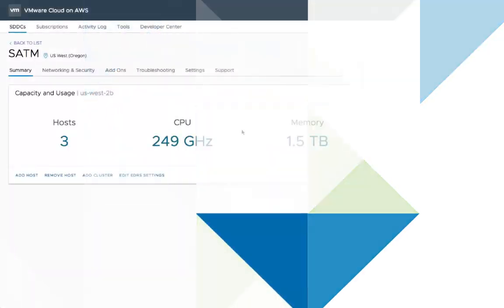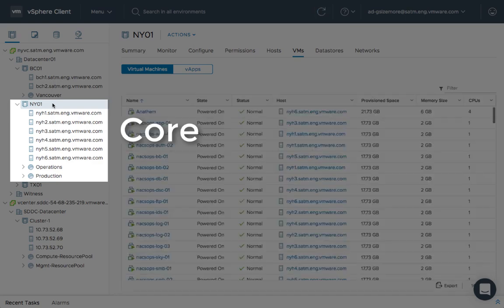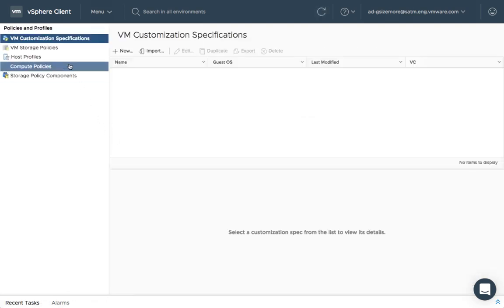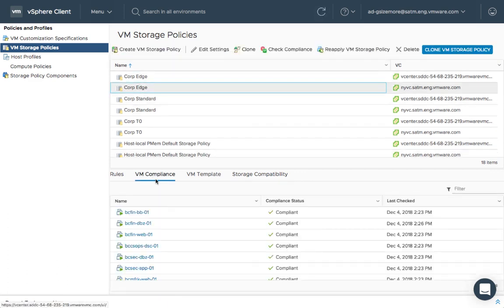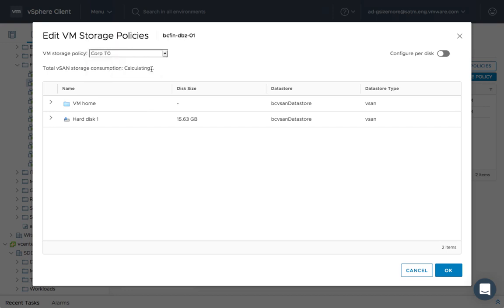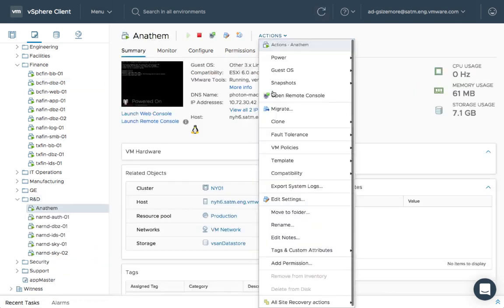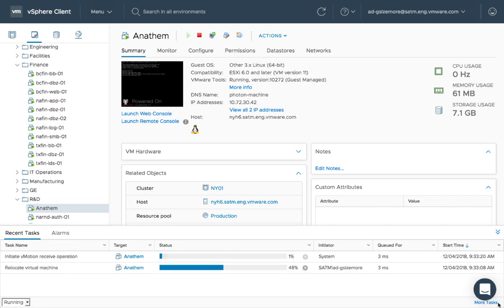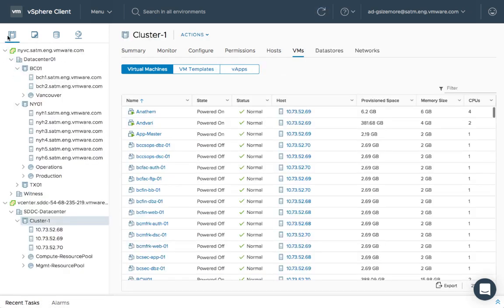StorageMinute: Common UI for Edge-Core-Cloud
StorageMinute: How Hybrid Linked Mode in VMware Cloud on AWS enables unified management from Edge to Core to Cloud.